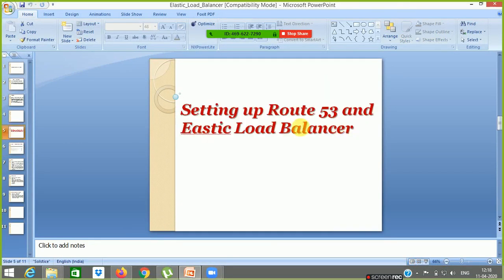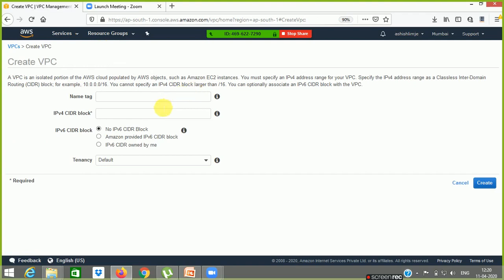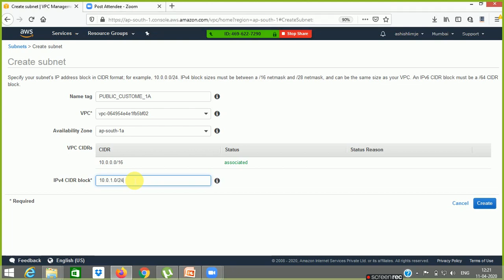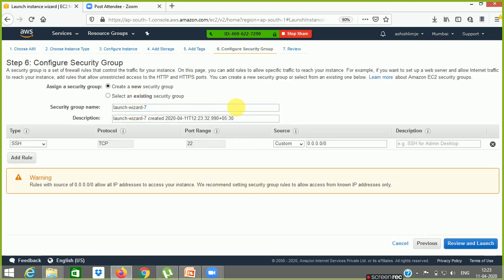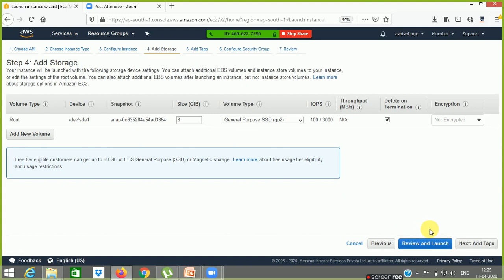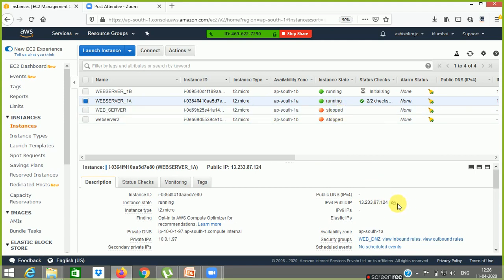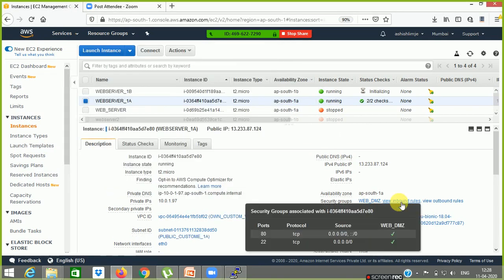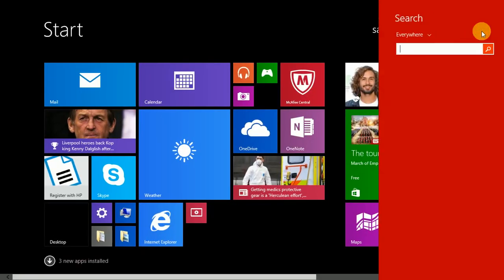Elastic Load Balancing in AWS Infrastructure Part 1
ELB in AWS